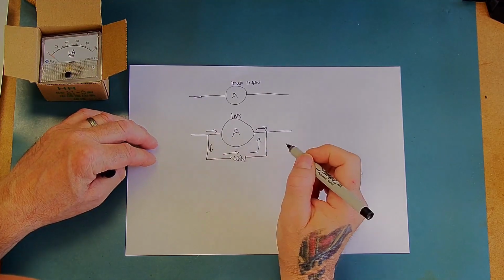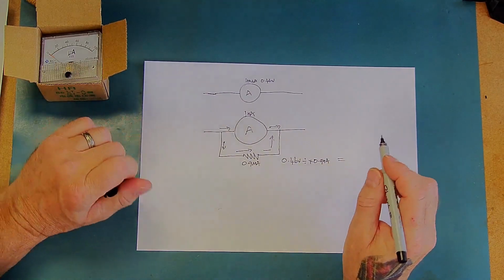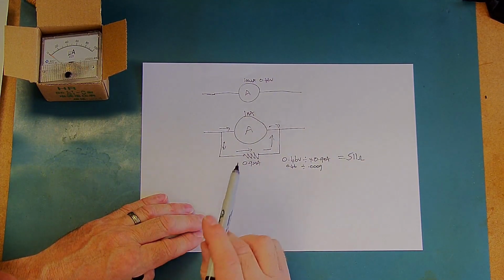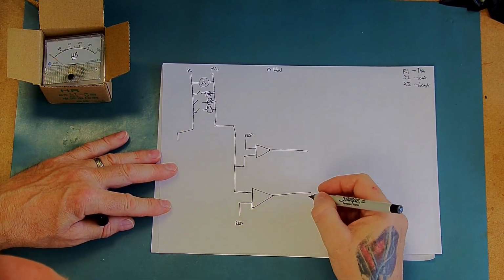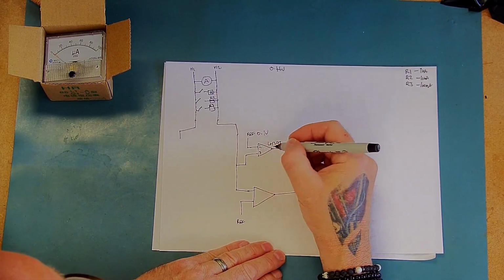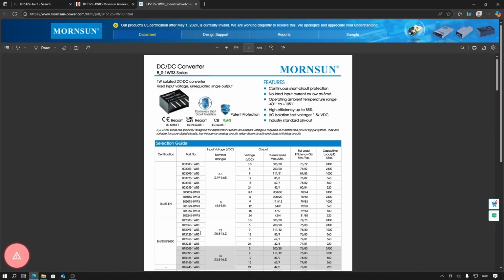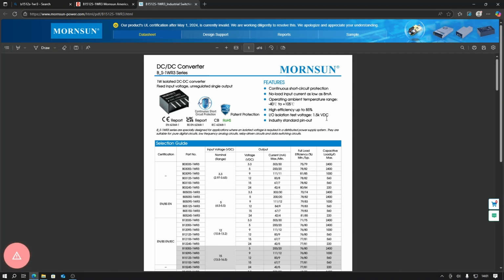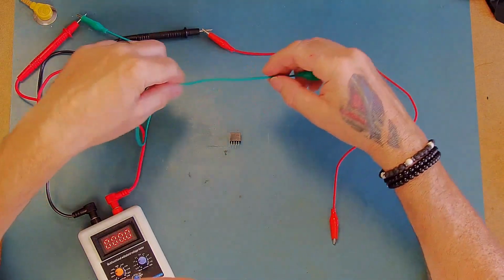Auto Ranging Analogue Ammeter 1000VDC Potential using an Arduino Nano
In this video i will attempt to design and build an Analogue Ammeter with 4 automatically selected ranges of 100 micro Amps, 1 mA, 10 mA and 100mA. The maximum applied voltage will be 1000 VDC  and controlled via an Arduino nano with Oled display. Hmmm